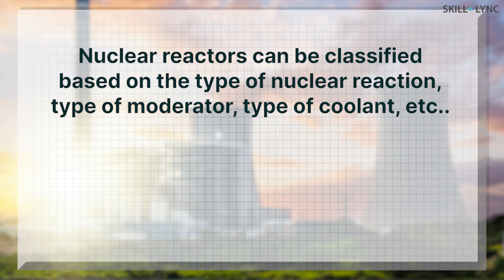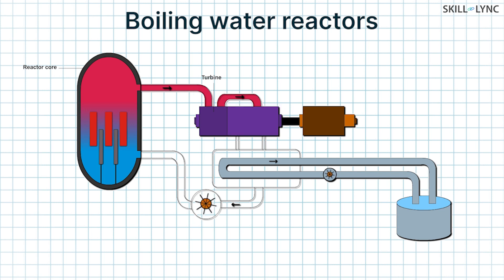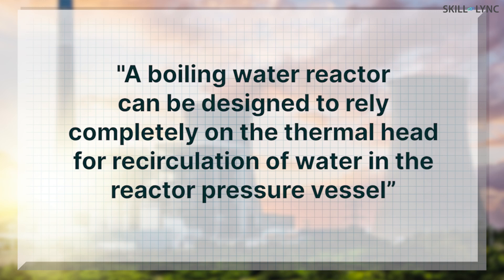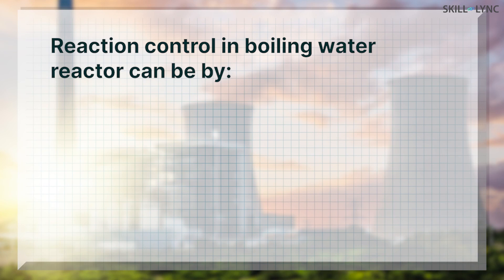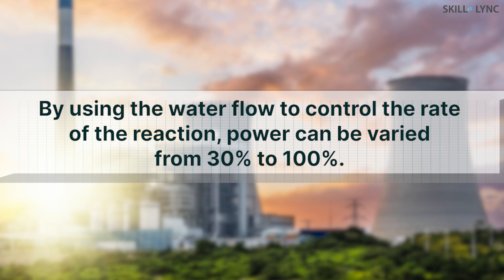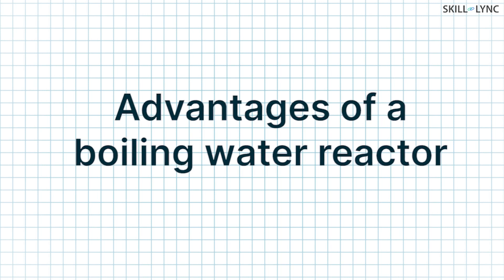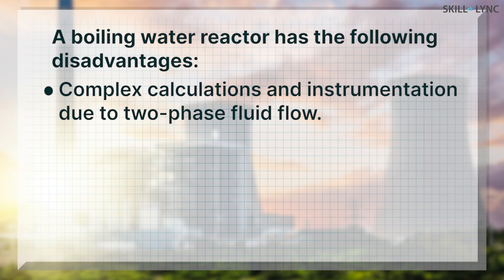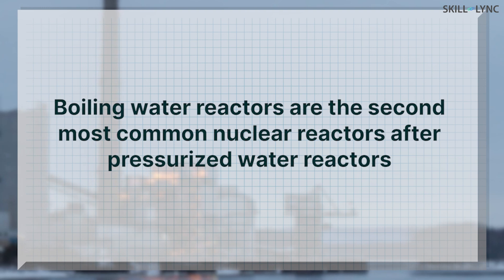What are Boiling Water Reactors? | Skill-Lync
Did you know that the now disabled Fukushima Daiichi Nuclear Power Plant which suffered major damage in 2011 due to an earthquake and tsunami consists of six boiling water reactors? In this video, we will talk about boiling water reactors.

Boiling water reactors produce the steam directly in the reactor core while reactors like pressurized water reactors have a steam generator to produce steam from the nuclear reactor’s heat. The steam in the boiling water reactor is then separated and dried in the reactor vessel and sent to the turbine. The steam which drives the turbine gets cooled in the condenser and is converted into water. This water, also called feedwater, is then sent into the reactor pressure vessel through nozzles.

One interesting thing about the boiling water reactor is that the water used serves a triple purpose of coolant, moderator, and working fluid. the Boiling Water Reactors are the second most common type of nuclear reactor after the pressurized water reactor.

About Skill-Lync